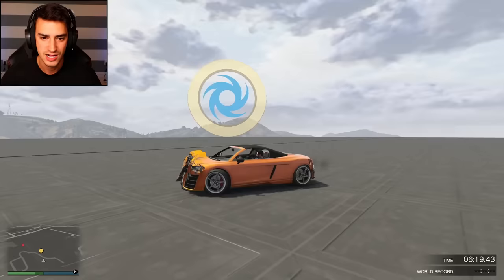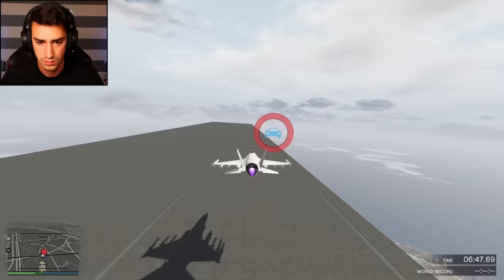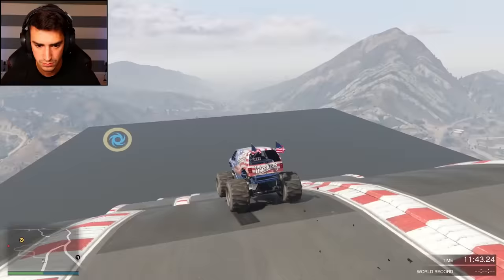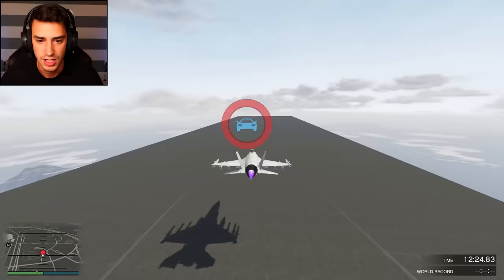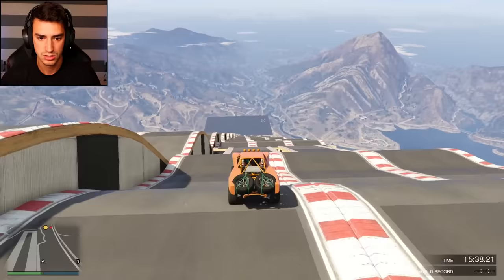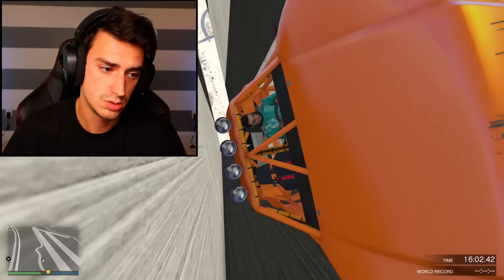DRIVING ON THE SCARIEST ROAD EVER! (GTA Online)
Get Moss: Book 2 here!

I drove on the scariest road ever in GTA 5 online! This map was absolutely insane, and honestly I don't know how I survived whatsoever. What other maps should I play in GTA Online?